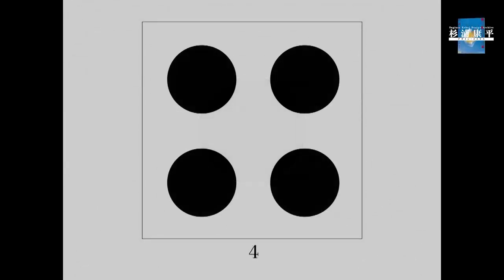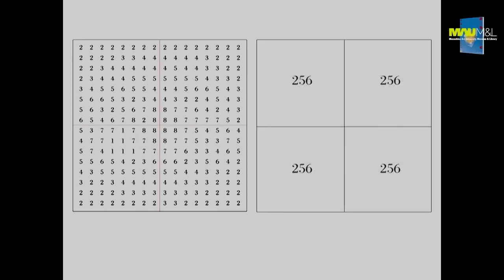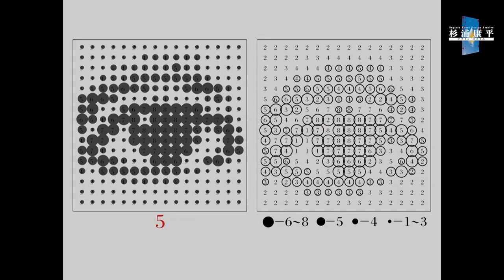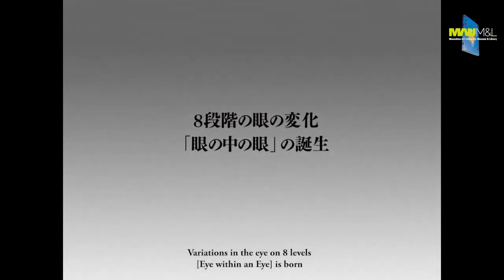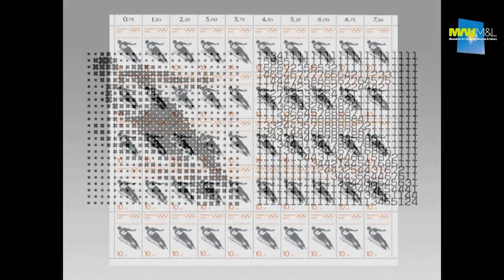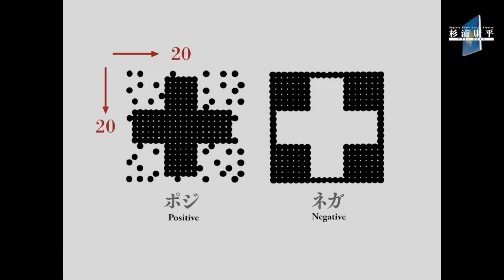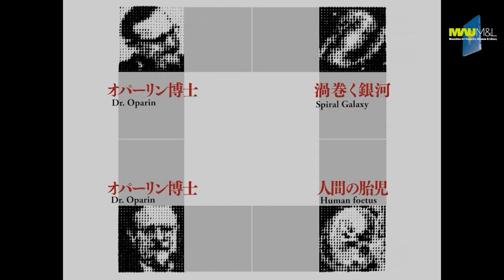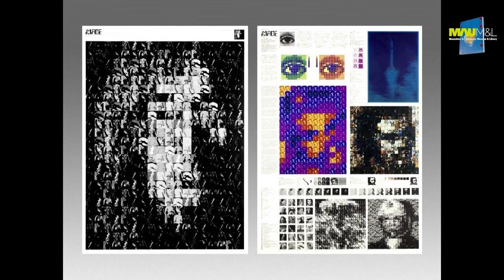Sugiura Cosmos: Prof. Kohei Sugiura's Groundbreaking Design Philosophy and Methods | 6-B4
Translated and dubbed in English from Original Sugiura Kohei's lecture series about his Design Philosophy and Methodology in Japanese
From Sugiura Kohei Design Archive: Design Cosmos, Musashino Art University Museum & Library.
Copyright ©Sugiura Kohei/Musashino Art University Museum & Library

Images and Animations: Shimbo Inka under Sugiura Kohei's direction

A YouTube channel entitled ‘Sugiura Kohei Design Archive: Design Cosmos’